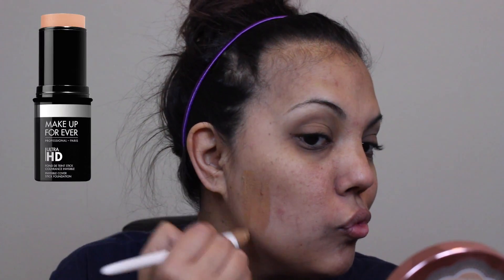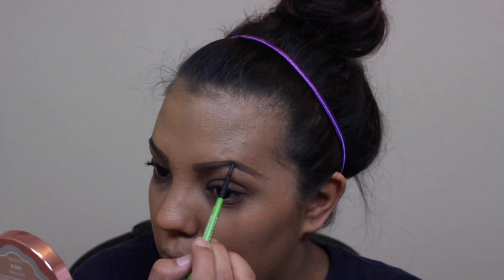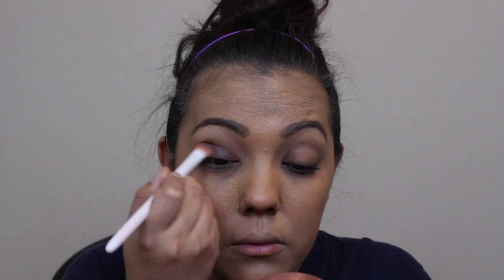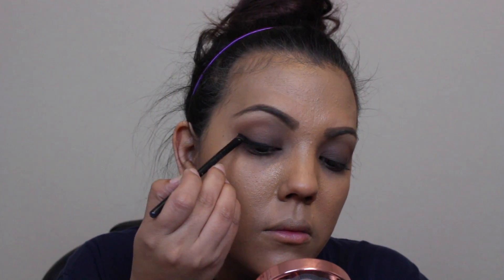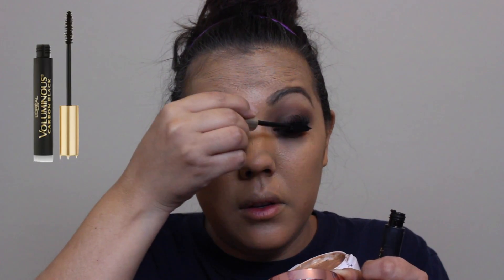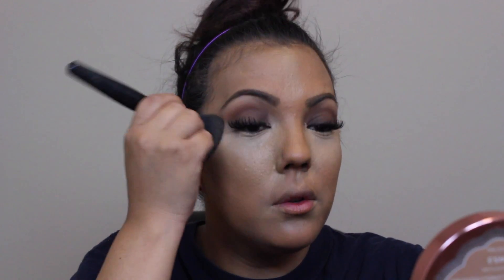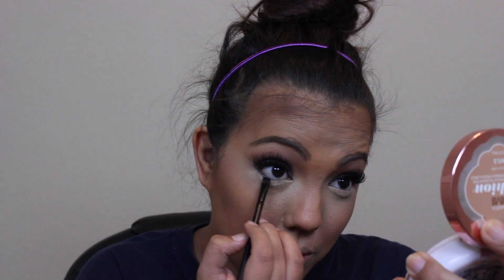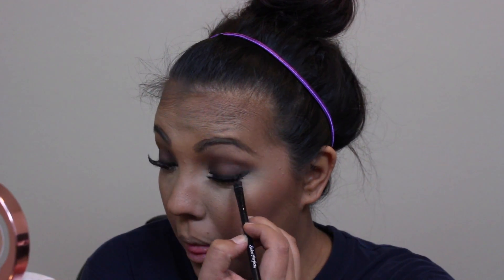Melania Trump Inauguration Look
HERE IS MY MELANIA TRUMP INAGURATION INSPIRED LOOK. I HOPE YOU ALL ENJOY WATCHING IT. I THINK MELANIA TRUMP LOOKED SO BEAUTIFUL AT THE INAUGURATION. I WANTED TO RECREATE THE LOOK. IT HELPS GROW MY CHANNEL. I WOULD REALLY APPRECIATE IT.

INSTAGRAM Angel Marie Zamiri
PERISCOPE Angel Marie Zamiri
PINTEREST Angel Marie Zamiri
FACEBOOK Angel Marie ZamiriFOUNDATION: MAKEUP FOREVER ULTRA HD  173=Y445FOUNDATION: MAKEUP FOREVER ULTRA HD  173=Y445

PRODUCTS USED.                                                           BROWS: MAYBELLINE DEFINE A BROW DARK BROWN

EYESHADOWS: ANASTASIA Beverly Hills SELF MADE PALETTE SHADES:WITCHY AND SPIRIT ROCK

CONTOUR: WET N WILD: 750A CARAMEL TOFFEE

LASHES: ARDELL DEMI WHISPIES

LASH GLUE: KISS

MASCARA: L’OREAL VOLUMINOUS CARBON BLACK

CONCEALER: HARDCANDY: TAN

SETTING POWDER: ELF IVORY